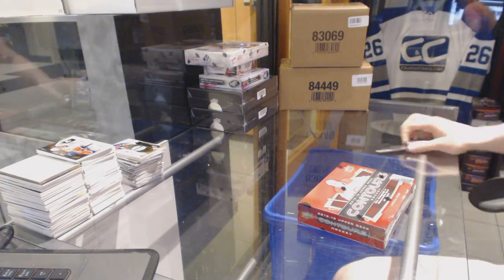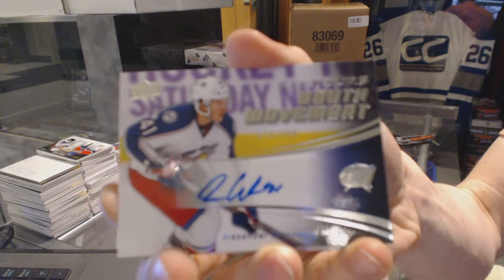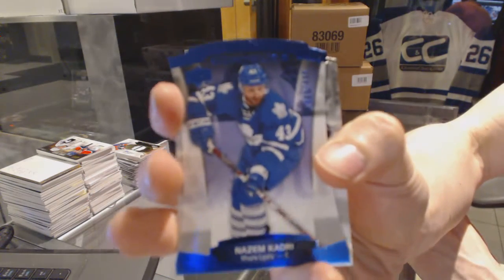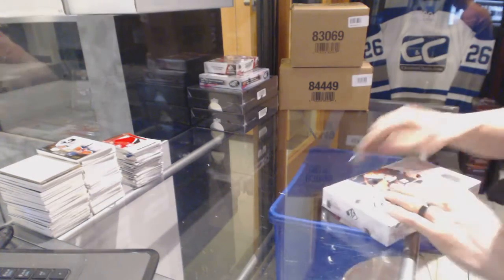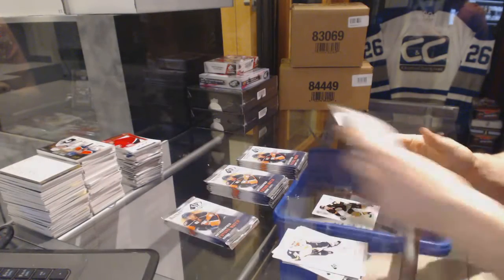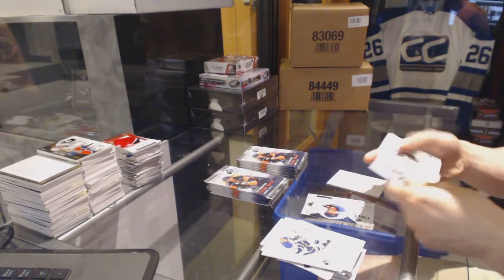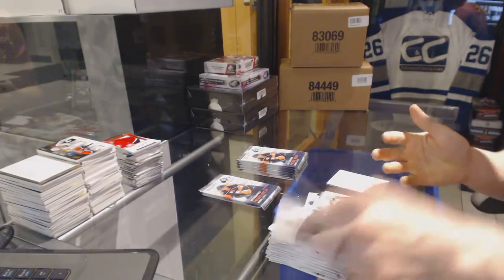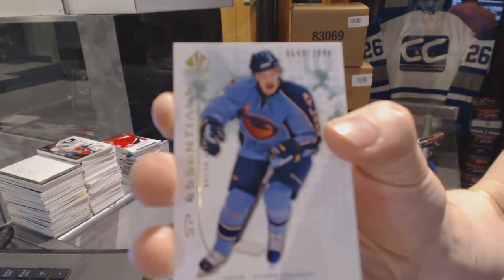15-16 UD Contours & 09-10 UD SP Authentic Hockey Box Break - C&C GB #6114